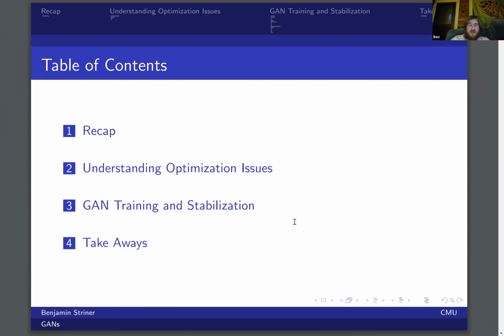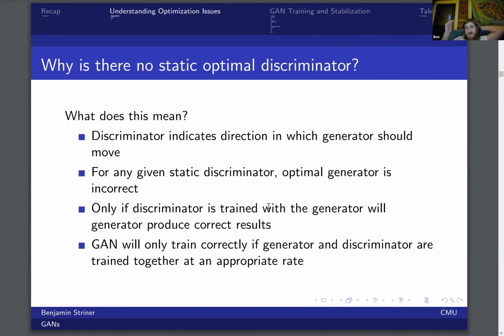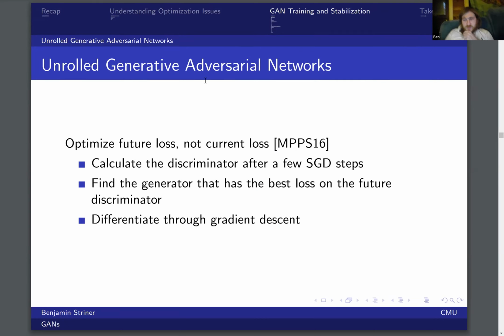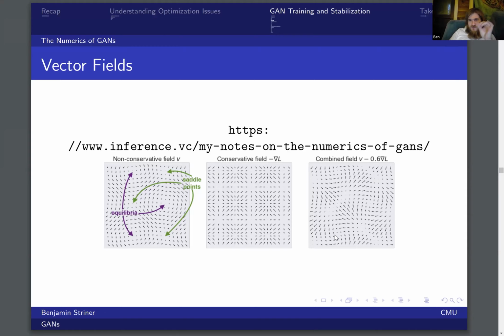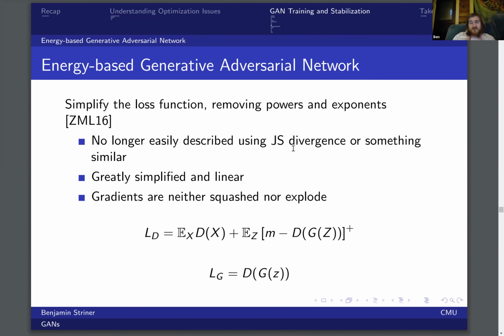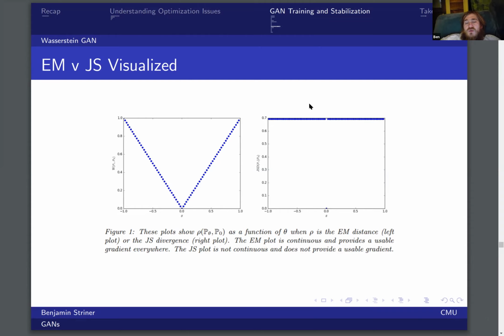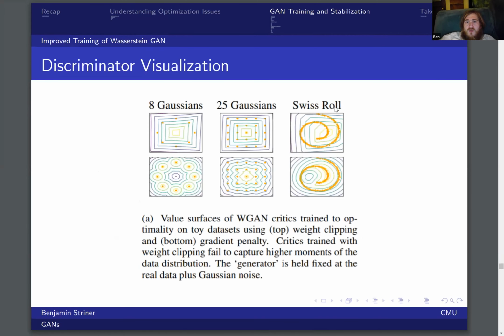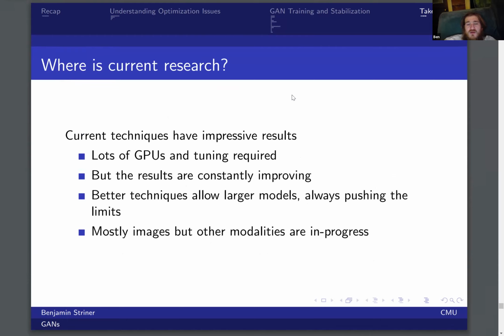Lecture 24 | Generative Adversarial Networks (GANs) 2 by Ben Striner